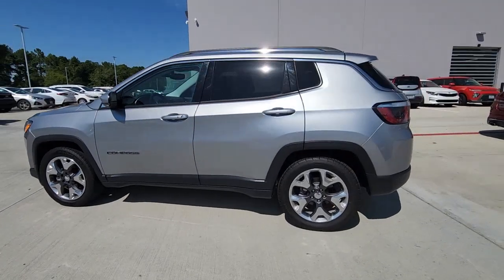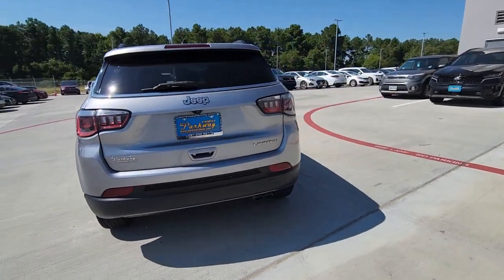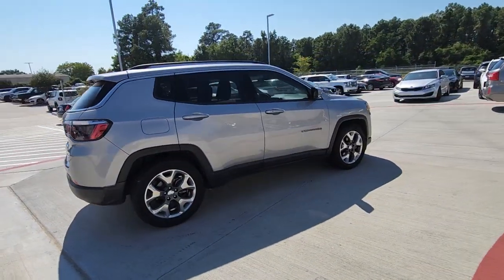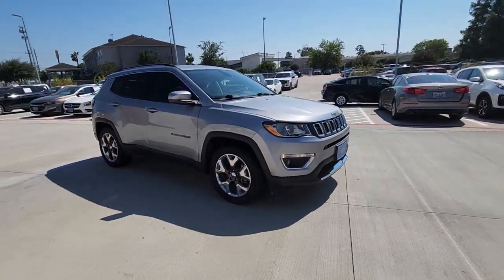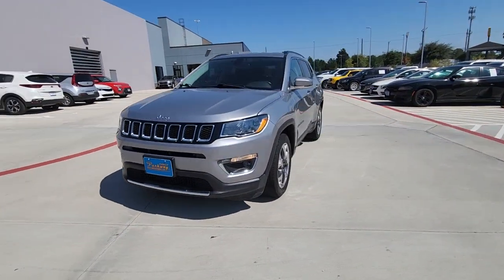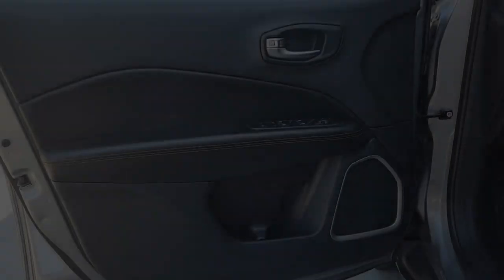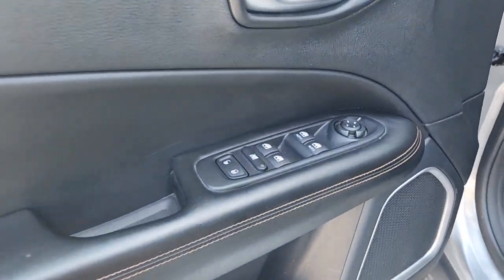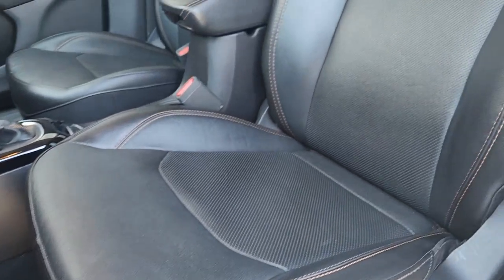2020 Jeep Compass Houston, The Woodlands, Conroe, Pasadena, Splendora 187573K1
Billet Silver Metallic Clearcoat Used 2020 Jeep Compass Limited available in 22511 US 59N, Kingwood, Texas at Parkway Family Kia. Servicing the Houston, The Woodlands, Conroe, Pasadena, Splendora, TX area.

Odometer is 15207 miles below market average! 22/31 City/Highway MPGbrbrbrVehicle has been through a multi-point inspection by a Parkway Family ASE Certified Mechanic. Oil & Filter changed. All fluids topped off. This vehicle has been fully detailed and is ready for immediate delivery. This vehicle is for sale in Kingwood Humble Cleveland Atascocita Woodlands Houston Texas. Parkway Family Mazda Kia is located at 22565 Highway 59 N Kingwood TX 77339 Just north of Deerbrook Mall. Parkway Family Mazda Kia is Family Owned and Operated. Our Internet Team is Available Now to answer all of your questions.